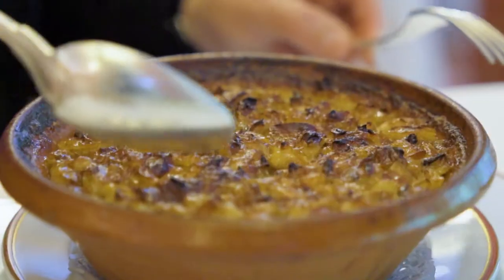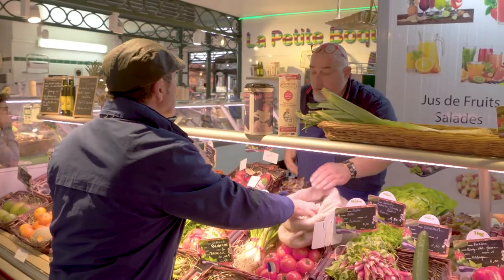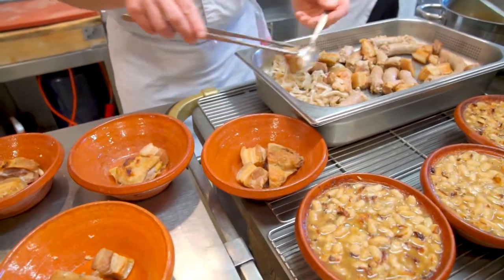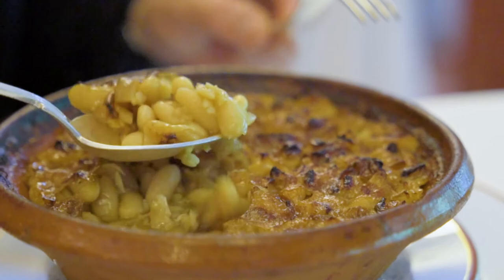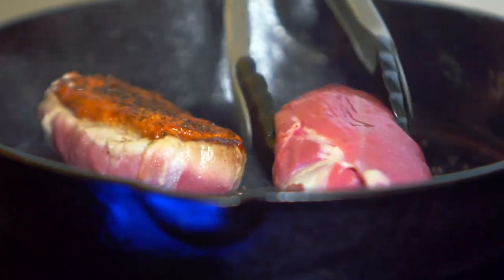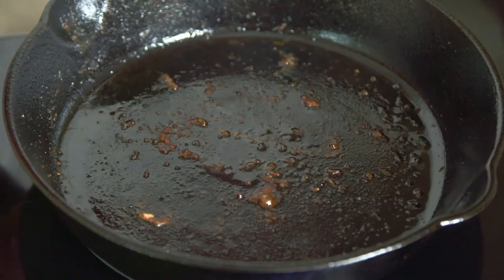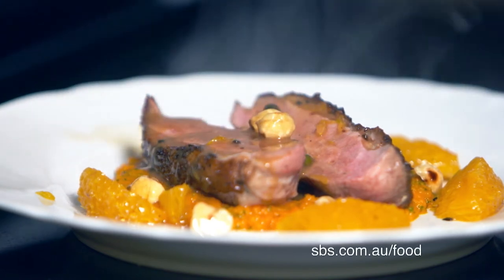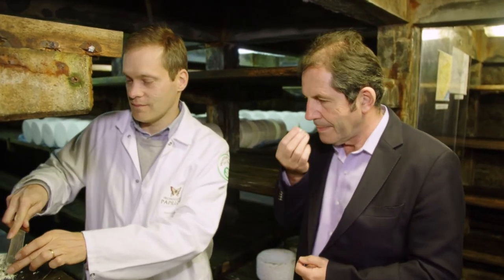The Best of Taste Le Tour with Gabriel Gate s15 ep306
"Bonjour and welcome to the best of Taste le Tour. Today we feature one of my all time favourite French chef who fifty years ago was part of the new French cuisine movement.  "
"This gracious country estate in the village of Eugenie Les Bains is an exclusive
thermal treatment destination with exquisite traditional buildings and
accommodation.
I am here to meet the legendary eighty-five-year-old chef, Michel Guérard,
in his three Michelin star restaurant. His modern cooking philosophy has
inspired several generations of chefs.
"Je continue de faire de la cuisine, d’imaginer des plats, et je pense
I still cook, I still imagine dishes
que c’est la meilleure manière de vieillir le plus tard possible.
For me, it’s the best way to hold off ageing for as long as possible.

J’annonce deux minceurs ce sera deux asperges
We have two minceurs with asparagus.

La cuisine qu’est que c’est?
What is cooking?
C’est un mode d’expression, comme la peinture, la musique,
It’s a means of expression, like painting and music,

qui font qu’on arrive à faire plaisir, qu’on arrive à émouvoir
As such, it brings about enjoyment, it moves people

quand on réussit un plat, et ça, ça n'a pas de prix!
when a dish is a success, it’s priceless.
"Michel serves two types of cuisine, a gourmet cuisine and a pleasurable light cuisine.

Both cuisines use the same fresh ingredients.
"Une cuisine de santé ne doit pas faire penser à une punition.
Healthy cooking shouldn’t be experienced as a punishment.

C’est la raison pour laquelle toutes les formes de cuisine
all types of cuisine

et quelle soit de santé doivent produire du plaisir.
including healthy ones, should be pleasurable.
Michel’s large kitchen garden takes my breath away.
"J’ai jamais vu un carré de menthe aussi magnifique.
I have never seen such a magnificent mint patch.

Oui.
Yes."
"His gourmet cuisine is sublime, his mushroom and truffle ravioli is one of his most famous creations.

The chef loves grilling in the fireplace, and what a privilege to taste his delicate, lightly smoked grilled lobster.

I feel so elevated that I choose the soufflé with lemon verbena ice-cream for dessert.
This restaurant is one of the most romantic in France.
"J’ai compris qu’un restaurant c’était un peu comme un théâtre.
It dawned on me that a restaurant was like a theatre
C’est à dire, c’est un endroit où on vient chercher du rêve.
a place where you can escape from reality.
"Smoked Salmon Parcels with Minted Yoghurt
Petits paquets de Saumon Fumé et Yaourt à la Menthe
"This entrée of smoked salmon with a filling of avocado and egg is very
festive."
"I first mix 5g of gelatine powder into 60ml of warmed cream.
In a bowl I mash an avocado then whisk in the juice of 1/2 lemon and the cold
cream.

Season with salt, pepper and a few drops of Tabasco, some finely cut
dill, some chopped hard-boiled eggs, diced capsicums and capers, and mix
together.

I then place a square of plastic over a plate
and line the centre with 2 overlapping smoked salmon slices.

I drop 2 large tablespoons of avocado mix in the centre of the salmon.
Fold and twist the plastic wrap to form a salmon parcel.
I like to keep the parcels refrigerated for at least 2 hours to set.
"Next, in a bowl I place a little mustard with yoghurt and mint leaves and blend until smooth.
I spoon a little sauce on plates, top with an unwrapped salmon parcel and garnish the top with a little salmon roe and an edible flower.
These petits paquets de saumon fumé et yaourt à la menthe are a gourmet treat.
"In our next best of Taste Le Tour we feature the rustic food of the stunning
the Pyrenees."